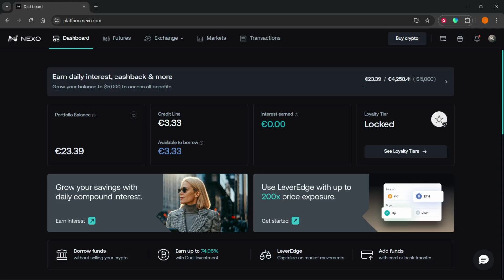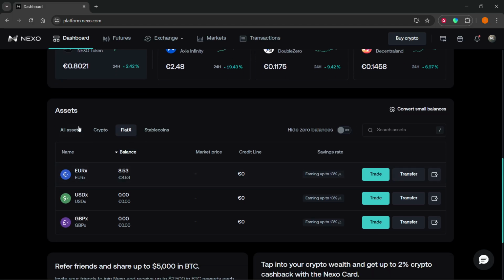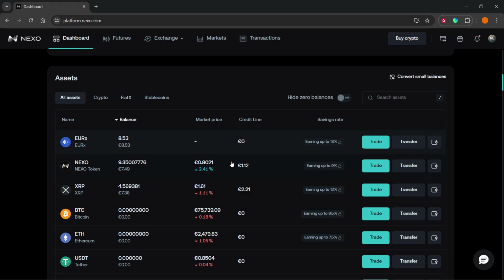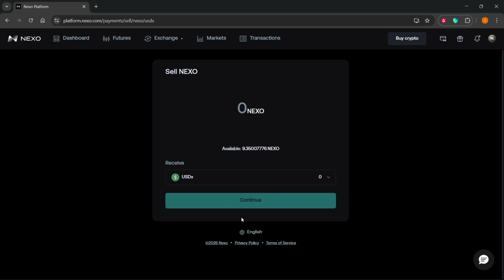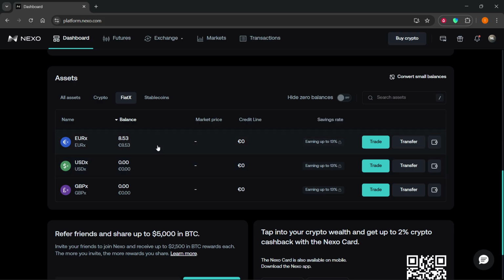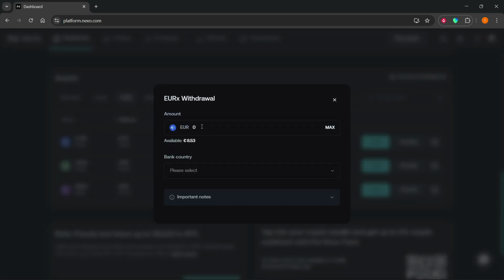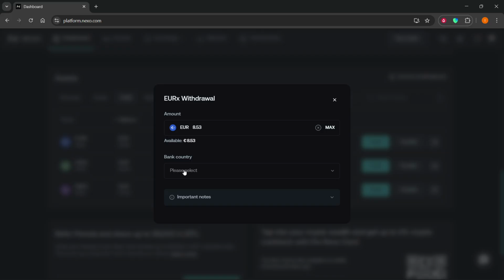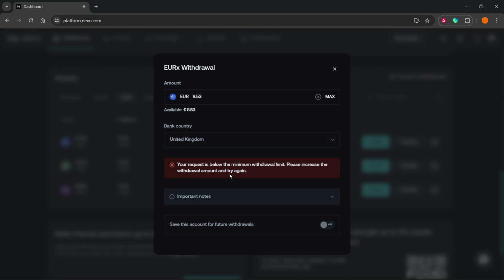How To WITHDRAW MONEY From Nexo To Bank Account (QUICK & EASY) 2026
In this video, I'll show you how to withdraw money from Nexo to your bank account. This is a complete step-by-step guide on transferring funds from Nexo to a bank safely and easily in 2026. If you want to cash out your balance and move your money to your bank, this is the video you need to watch!